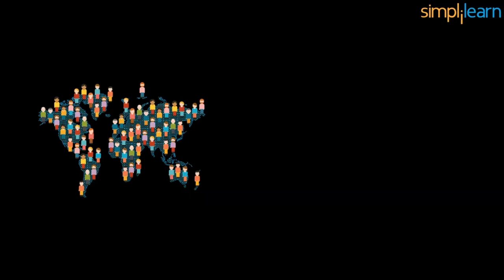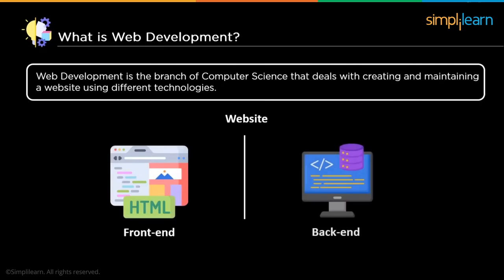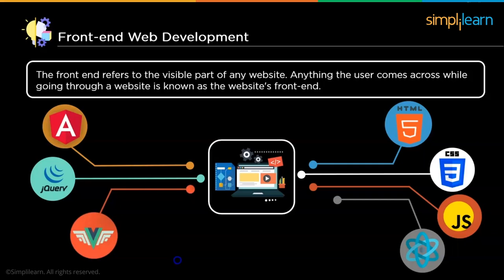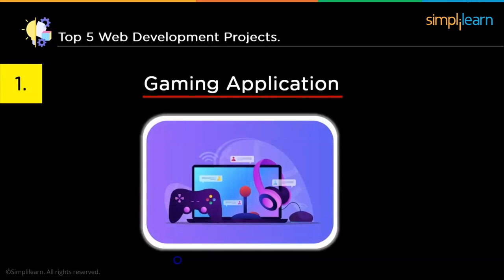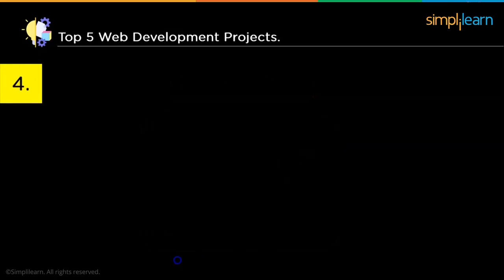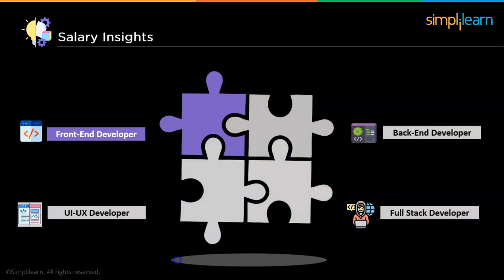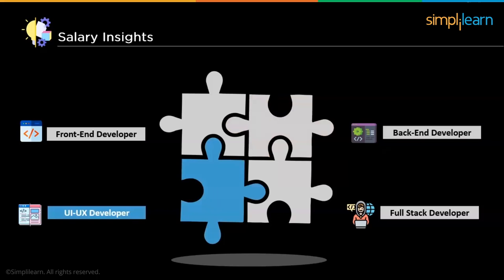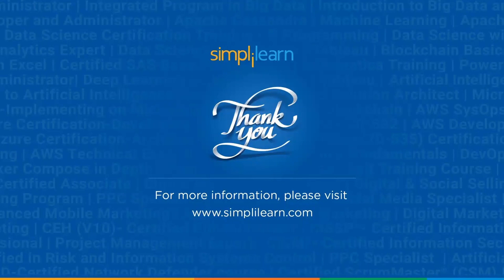Top 5 Web Development Projects For 2022 | Best Projects On Web Development | Simplilearn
This video on the Top 5 web development Projects for 2022 will take you through What web development is and the five projects that will help you in different ways. You can mention them in your Resume, and the interviewer will definitely get impressed. In this video, all the best projects on web development are mentioned. In addition, you will also learn about the salary insight in the field of web development. Below are the topics we will discuss in this tutorial for beginners.

00:00:00 Web Development Projects
00:01:39 What is Web Development?
00:02:11 What is Front-end Web Development?
00:04:19 What is Back-end Web Development?
00:05:53 Web Development Projects.
00:10:34 Salary Insights in Web Development.

✅ Key Features
- 20 lesson-end and 5 phase-end projects

✅ Skills Covered
- Agile
- JAVA
- DevOps
- HTML5 and CSS3
- AWS
- JavaScript ES6
- Servlets
- SOAP and REST
- JSP